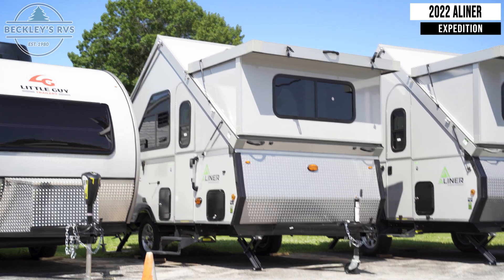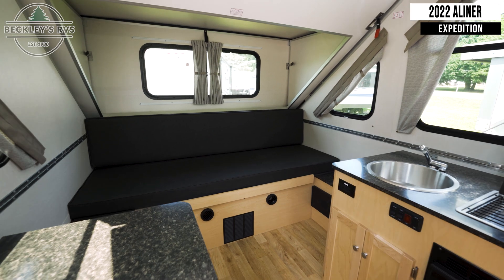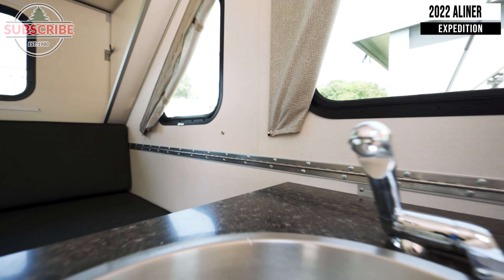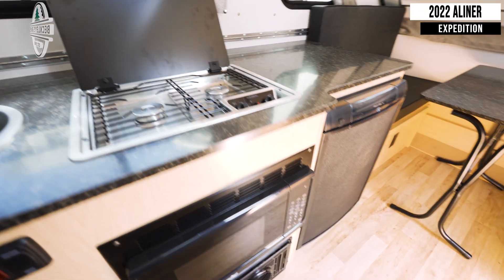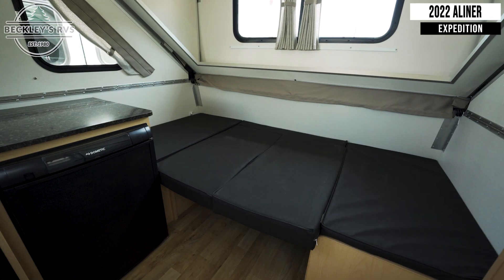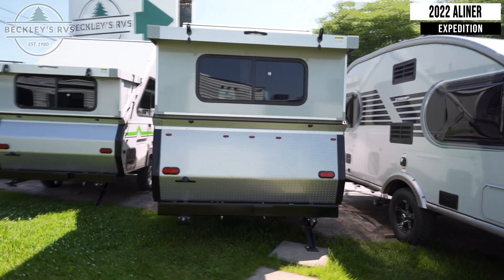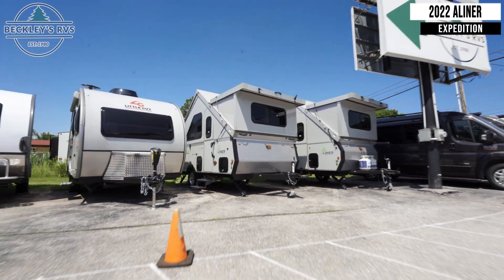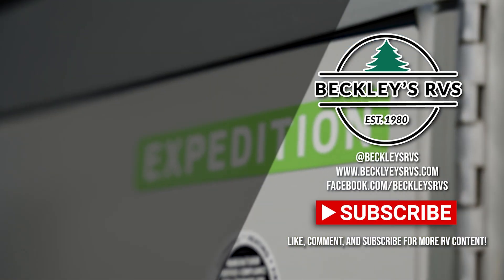BIGGEST ALiner!? 2022 ALiner Expedition A-Frame Pop Up Travel Trailer Virtual Tour | Beckley's RVs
More Details and Specs on Our Website!

A rear sofa bed offers versatile living in this A-frame camper! On either side of the sofa are shelves for books or other necessities. The private swivel cassette toilet has storage space for your linens too. You can prepare your best meals with the two burner stove, sink, and 3 cu. ft. refrigerator, plus there is even a microwave for those nights when you don't feel like cooking. The front booth dinette is great for enjoying a meal or playing a card game, as well as converting into a 40" x 80" bed, plus there is storage under the seats. The outside shower helps to keep the dirt outdoors where it belongs, and there is also an exterior propane connection if you choose to add an optional outside grill or stove!

Each one of these ALiner Expedition A-frame campers come with 30% more storage room and double the living space for a more comfortable camping trip! The taller countertops make it easier to prepare meals and the taller beds with high density foam, hypoallergenic mattress provides a better nights rest. They are constructed with Azdel lightweight, thermoplastic composite interior wall and ceiling panels, an E-coated frame with powder coating on the front tongue and bumper, and a diamond plate stone guard to protect the unit from loose stones. You can store your outdoor gear in the two exterior bag doors and the amber porch light will help you see what you are grabbing at night. You won't have to worry about scuffing up the Performax 500 premium marine grade flooring inside the unit either. There is a perfect model waiting for you to claim it!